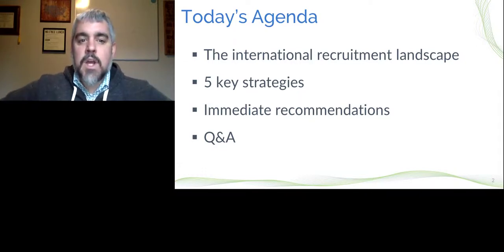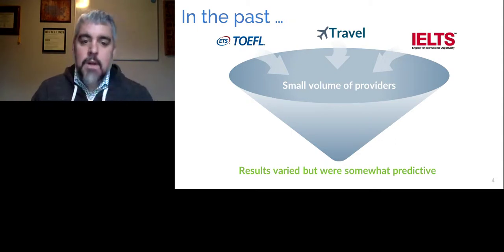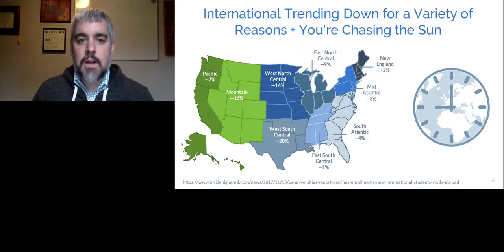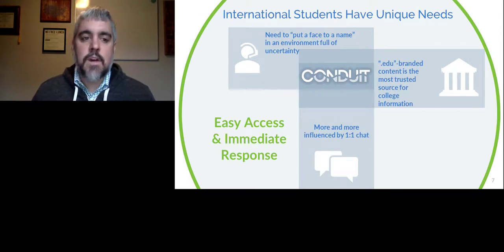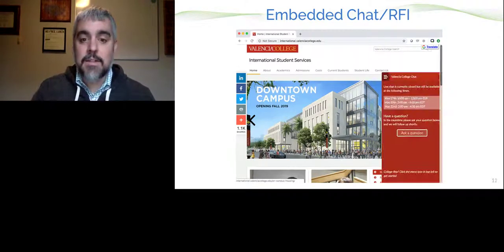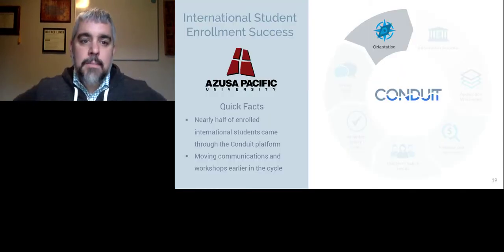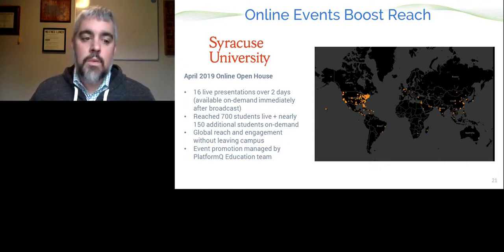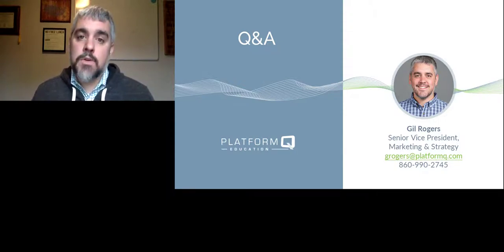Top 5 Trends in International Student Engagement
Join us as we discuss the latest innovations in how leading colleges and universities are reaching and supporting international prospects from inquiry through enrollment.